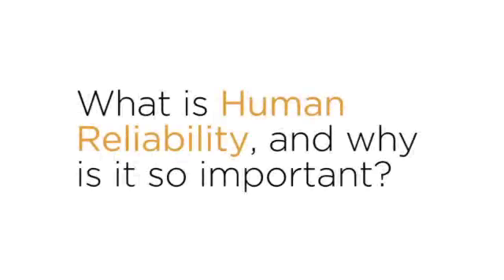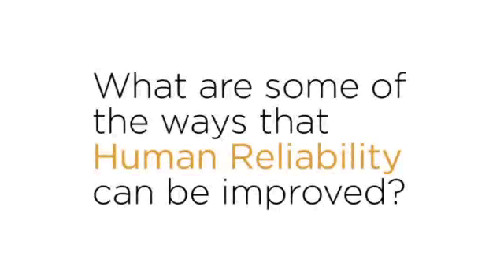What is Human Reliability?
Eddie Habibi, Founder and CEO of PAS discusses Human Reliability in the power and process automation industry.